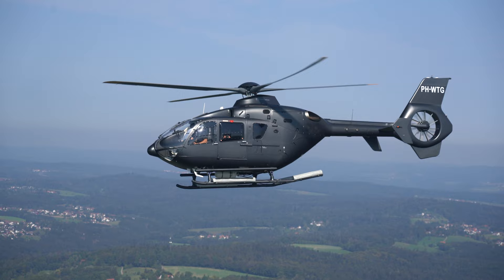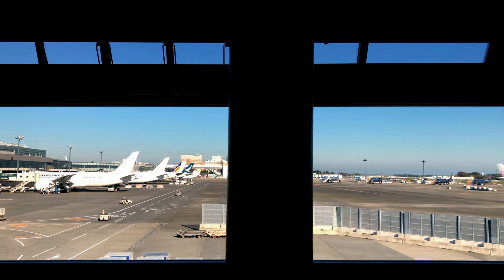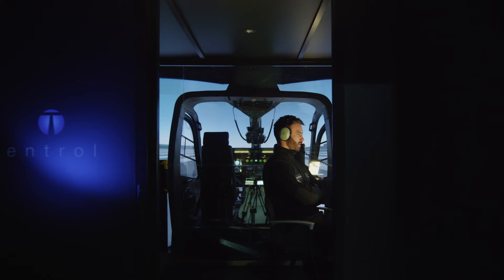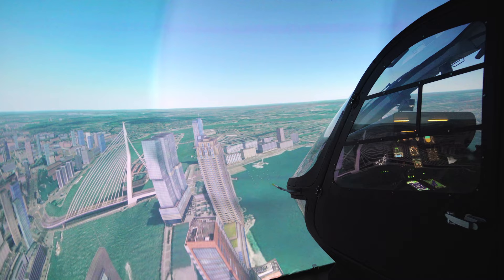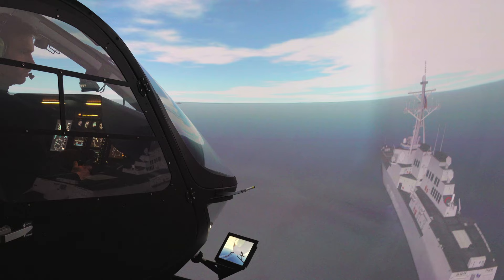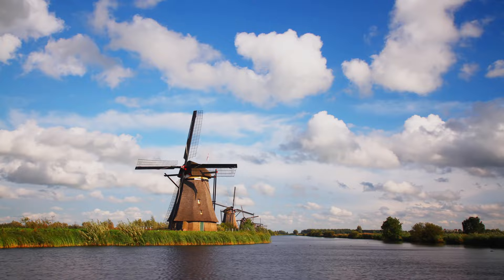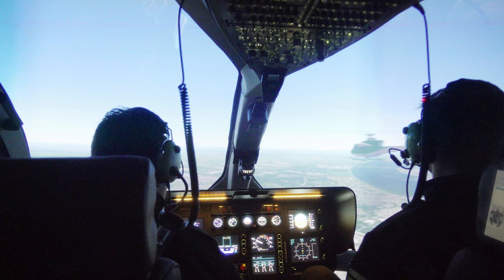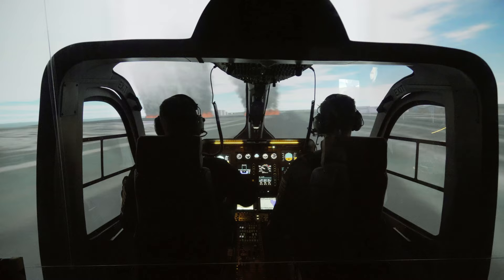About HeliCentre and its Airbus EC135 P2+ Simulator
Ever thought of helicopter flight training in the Netherlands? Consider HeliCentre! We offer a wide variety of training programs from PPL all the way to IR courses. Don't hesitate, get in touch with us and start your training tomorrow! 🚁

HeliCentre is a helicopter company based at Lelystad Airport. We have a large fleet of our own helicopters, and annually we fly thousands of passengers around The Netherlands, as well as abroad. Moreover, each year we train a large group of helicopter pilots from beginners to pilots of the highest level possible (instructors and even examiners).

At HeliCentre, flying, passion, safety, and fun go hand in hand; they are all part of the package. As we are customer-focused and extremely motivated.